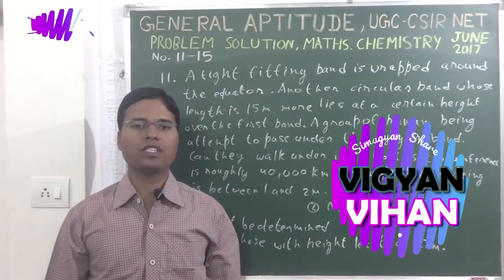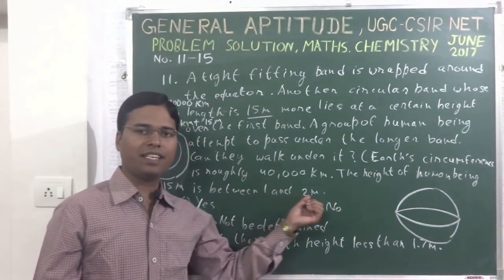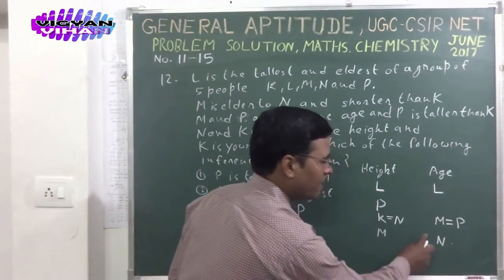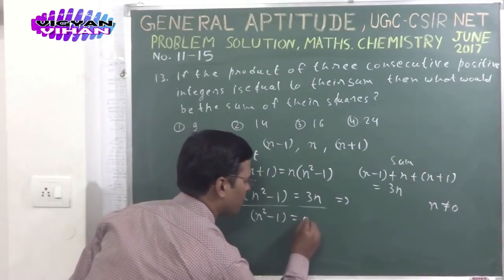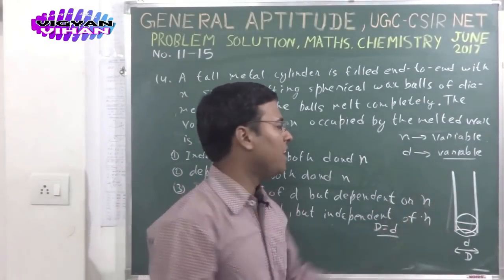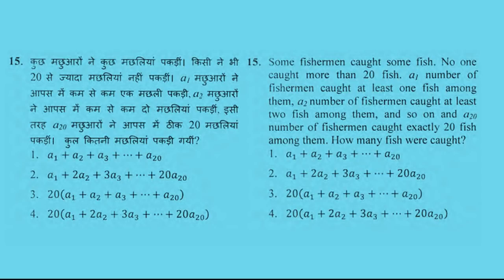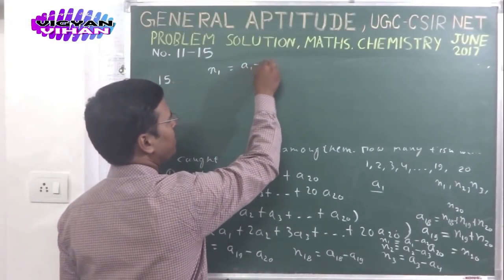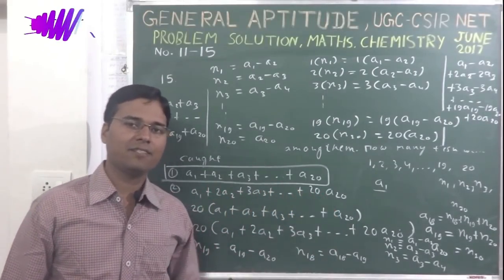UGC-CSIR NET-June 2017 |General Aptitude prob 11-15 | Mathematical, Chemical Science @ 3/4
170. Problem Solution Series General Aptitude
UGC CSIR Net  June 2017
Your favorite channel Simagyan Knowledge Share
is now VIGYAN VIHAN
Short cut methods
for 100% success
Solution Series with Explanation Major Part General Aptitude
with a complete guidance
UGC-CSIR National Eligibility Test
Lecturership
Junior Research Fellowship
Examination June 2017  Part-A
 Mathematical, Chemical Science
Chemical Science
Mathematical Science
Earth Science
Research Aptitude Solution Series
Problem Solving Aptitude
General Aptitude